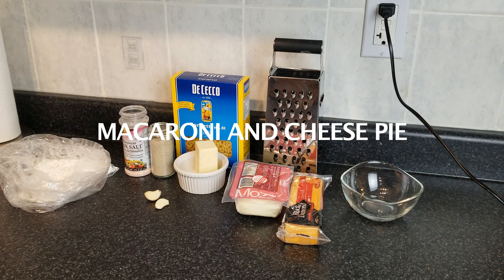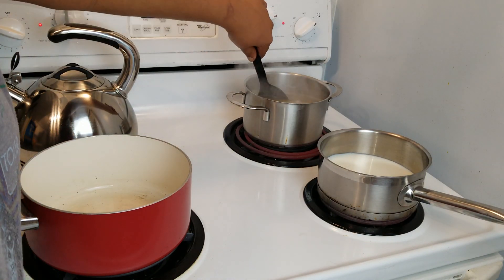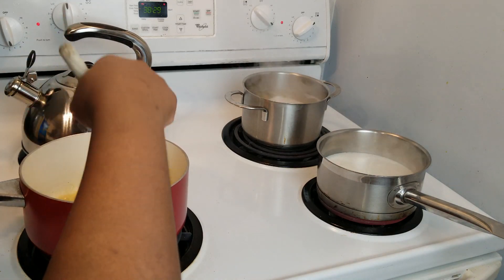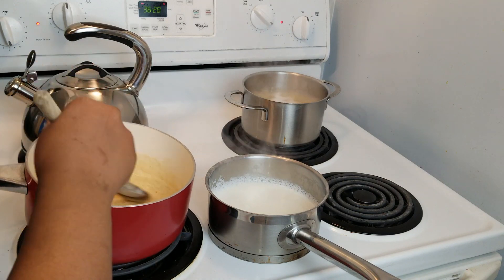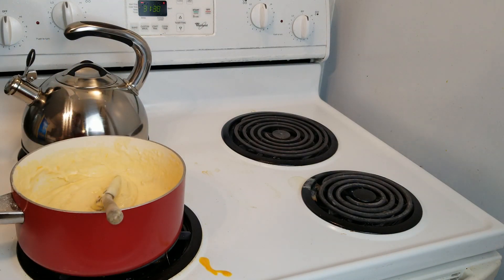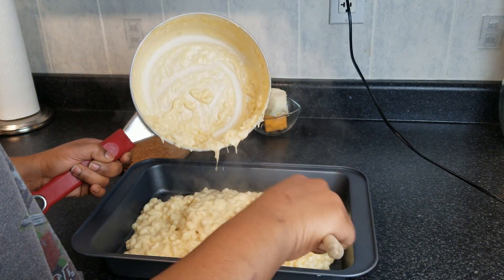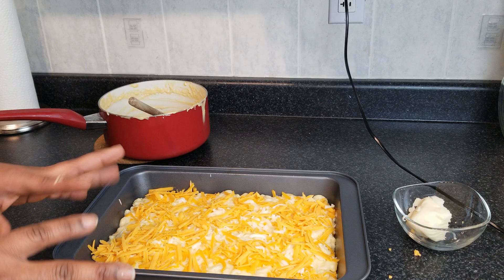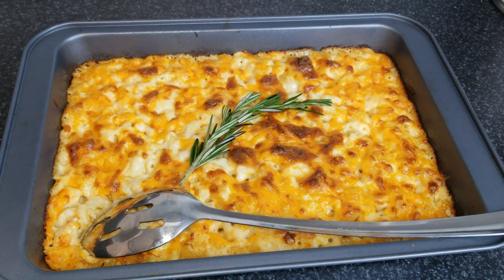MAC AND CHEESE RECIPE| EASY AND CHEESY MAC AND CHEESE| BREELICIOUS KITCHEN Part 2